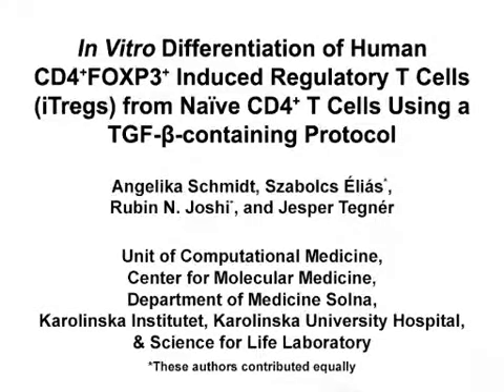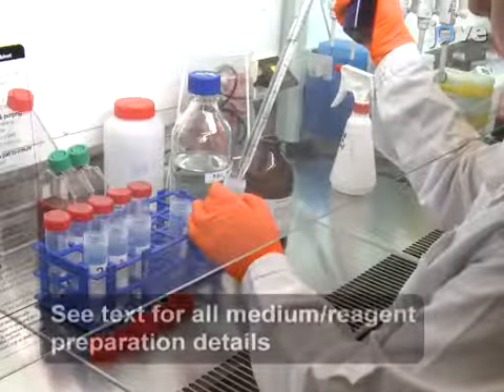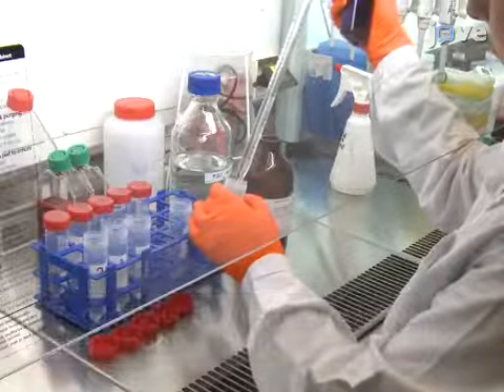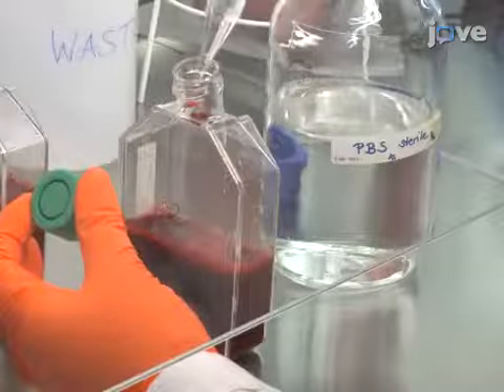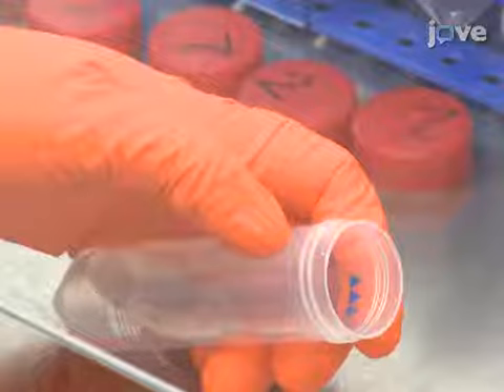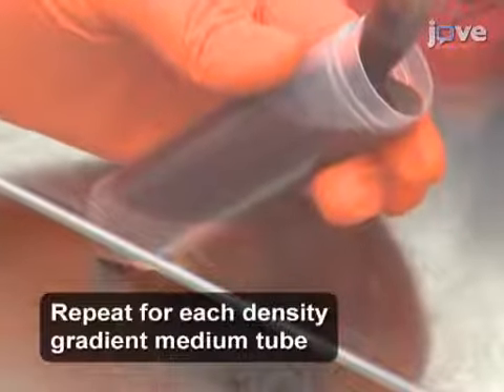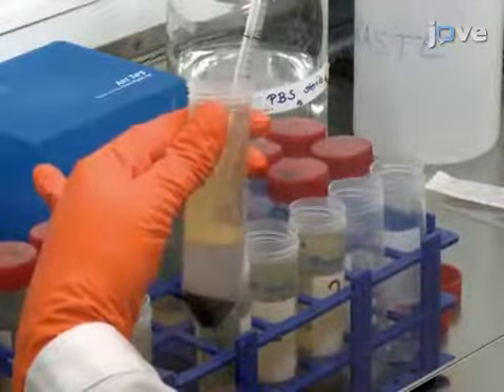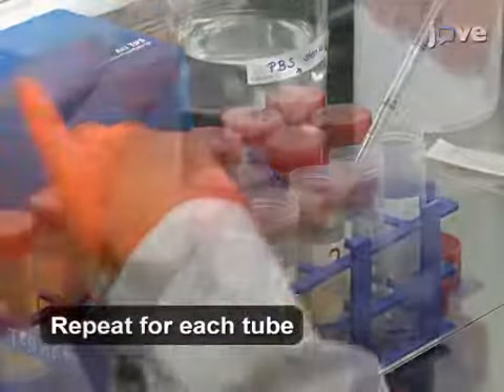iTregs Differentiation from CD4 T cells | Protocol Preview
In Vitro Differentiation of Human CD4+FOXP3+ Induced Regulatory T Cells (iTregs) from Naïve CD4+ T Cells Using a TGF-β-containing Protocol -  a 2 minute Preview of the Experimental Protocol

Angelika Schmidt, Szabolcs Éliás, Rubin N. Joshi, Jesper Tegnér
Karolinska Institutet, Karolinska University Hospital, & Science for Life Laboratory, Unit of Computational Medicine, Center for Molecular Medicine, Department of Medicine Solna;

This protocol describes the reproducible generation and phenotyping of human induced regulatory T cells (iTregs) from naïve CD4+ T cells in vitro. Different protocols for FOXP3 induction allow for the study of specific iTreg phenotypes obtained with respective protocols.